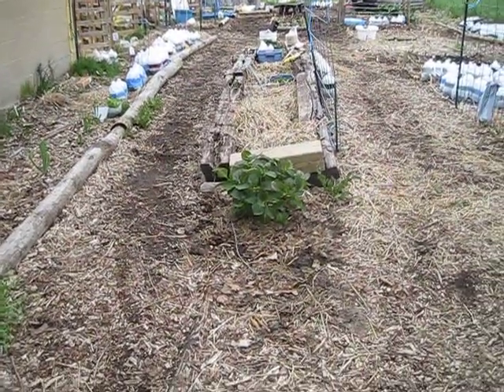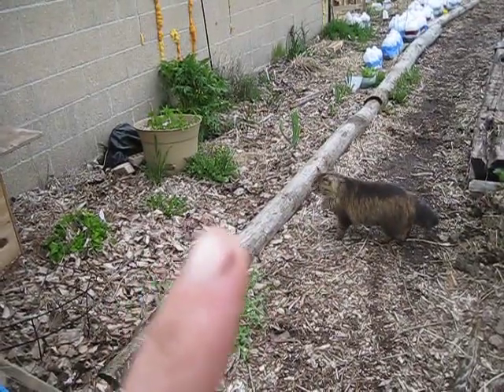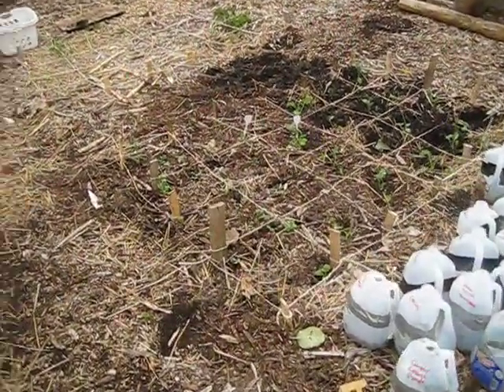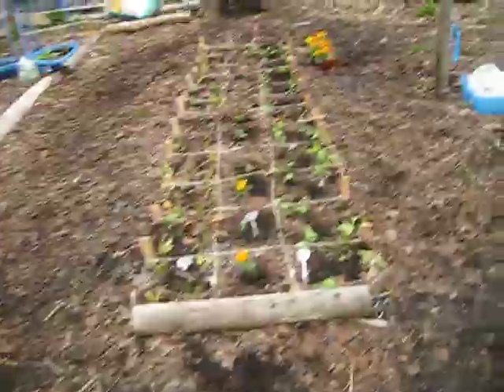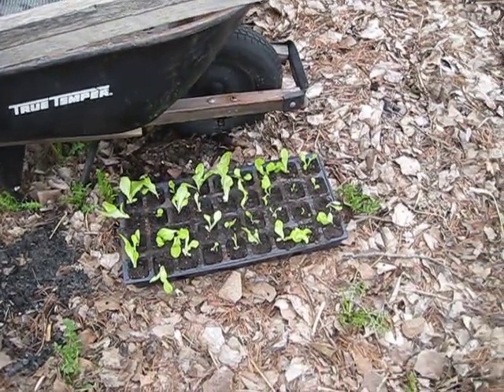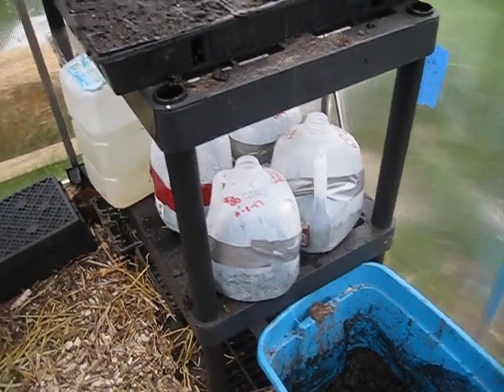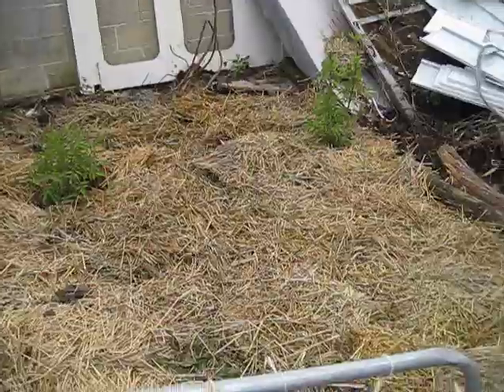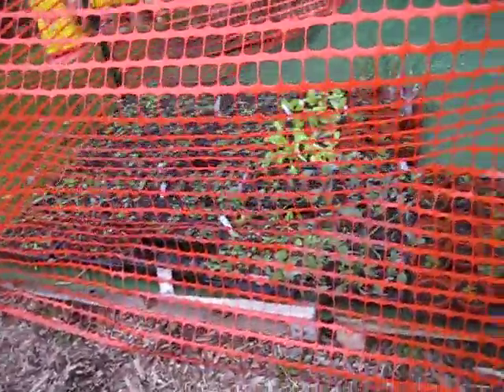May update - planting begins!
Planting the cold weather crops and getting the rest of the garden in shape for summer!